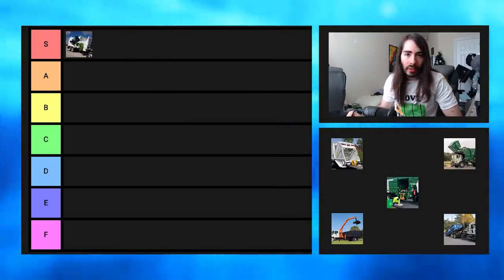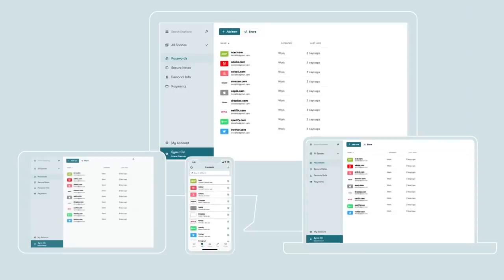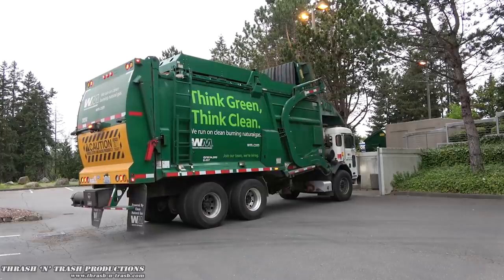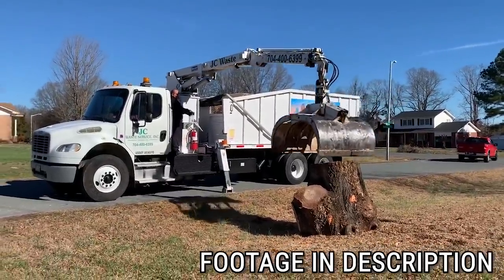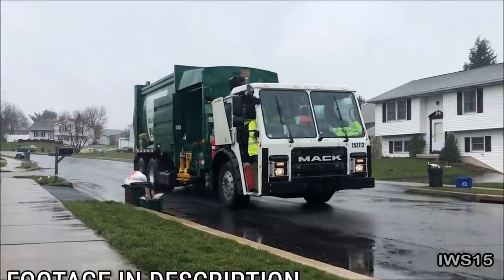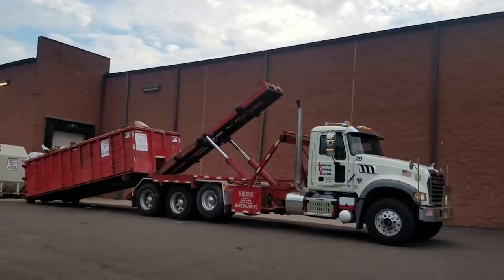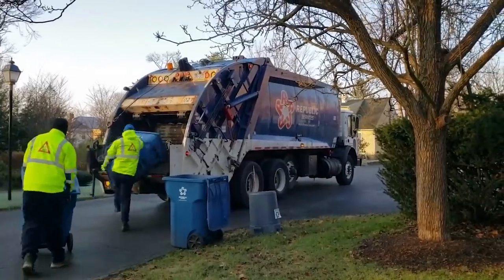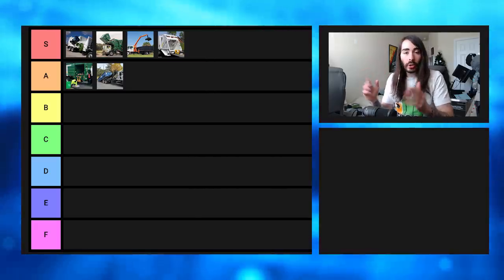Garbage Truck Tier List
The Liquid Ladder is a zany new measurement system that you can use to safely rank things that many people deem too dangerous to rank. Our patented system goes all the way from S to F, so you can be rest assured that you're getting the most precise information possible. In this episode of Liquid Ladder, Charlie analyses garbage trucks.

Meatier Productions